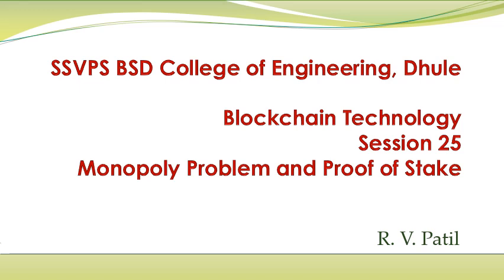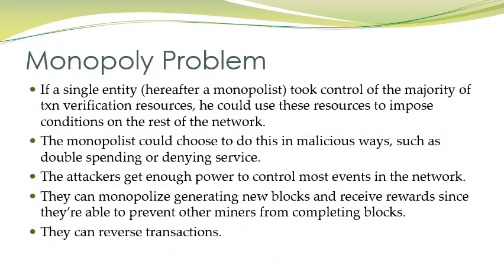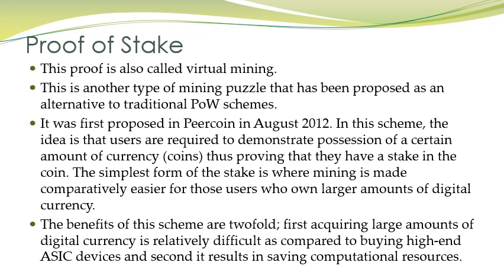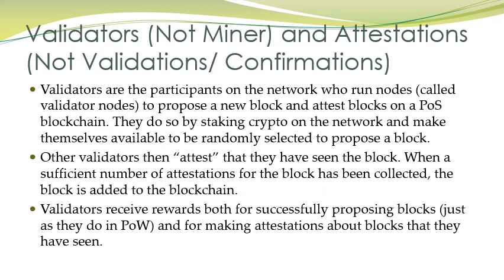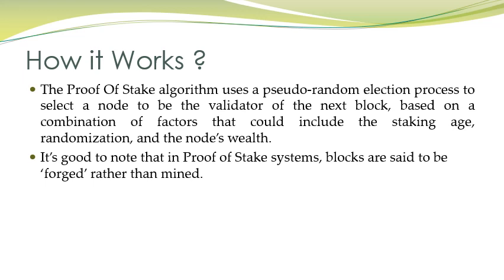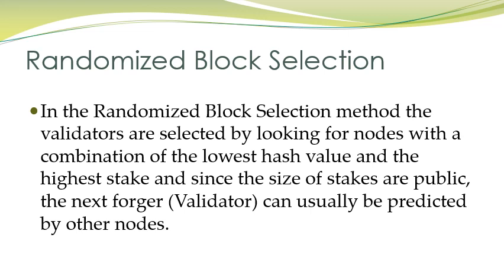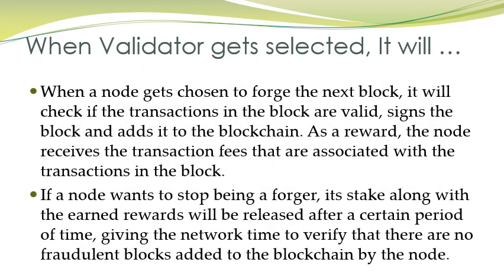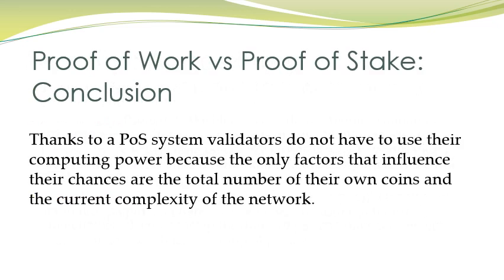Session 25 : Proof of Work, Hash Cash amd Monopoly Problem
Proof of Work, Hash Cash amd Monopoly Problem